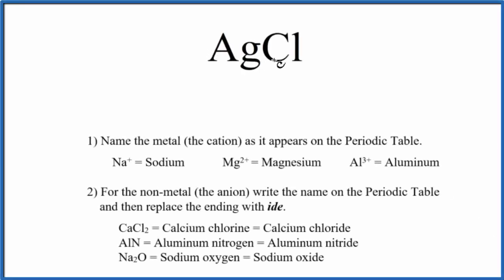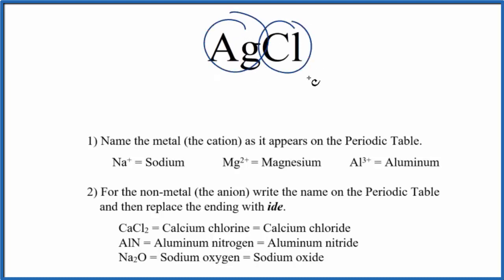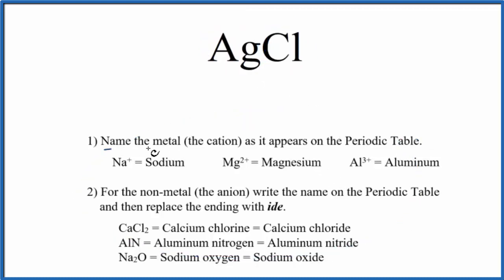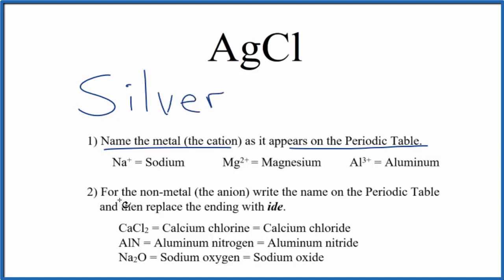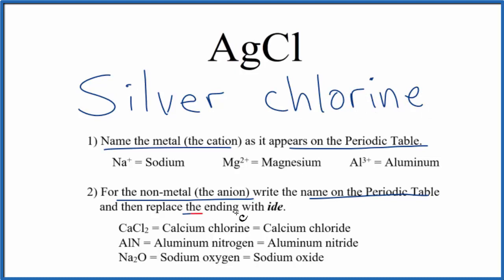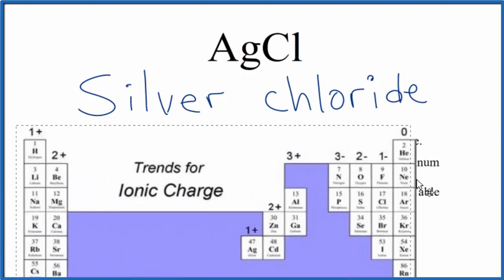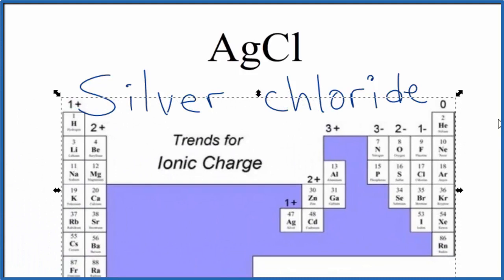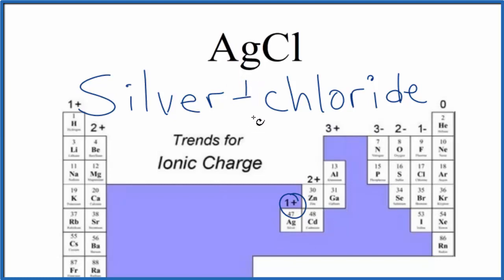How to Write the Name for AgCl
In this video we'll write the correct name for AgCl. To write the name for AgCl we’ll use the Periodic Table and follow some simple rules.

1) Name the metal (the cation) as it appears on the Periodic Table.

2)For the non-metal (the anion) write the name on the Periodic Table and then replace the ending with ide.
For a complete tutorial on naming and formula writing for compounds, like Silver chloride and more, visit: